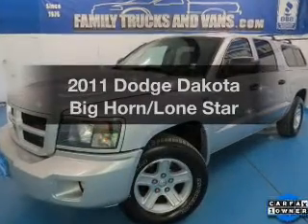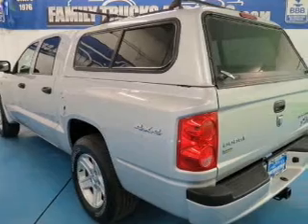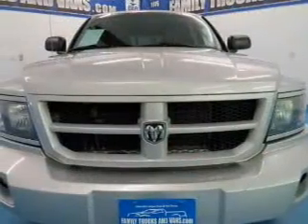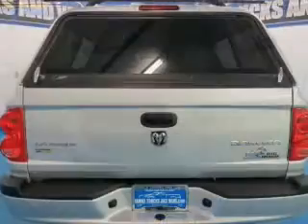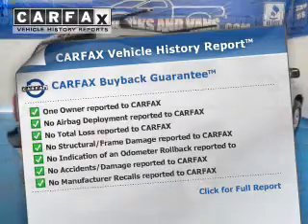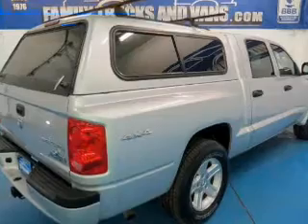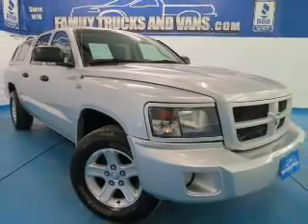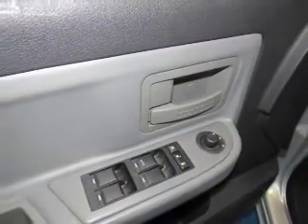2011 Dodge Dakota - Denver CO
Phone:
Year: 2011
Make: Dodge
Model: Dakota
Trim: Big Horn/Lone Star
Engine: 4.7 liter 8 cylinder 16 valve MPFI SOHC Flexible Fuel
Transmission: Automatic
Color: Silver
Mileage: 131573
Address:
2400 S. Broadway